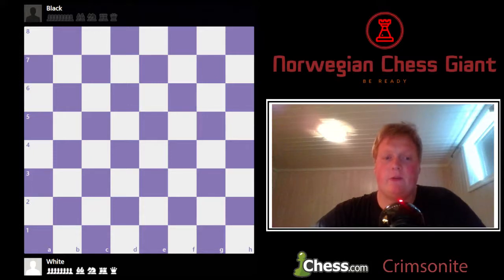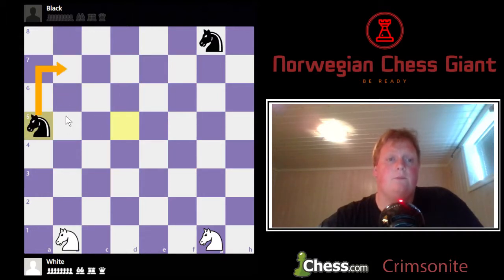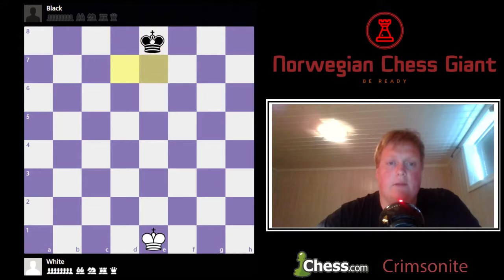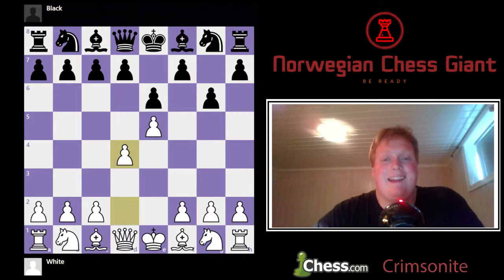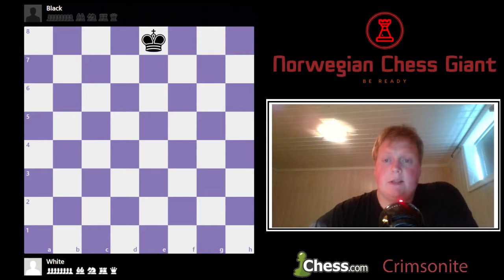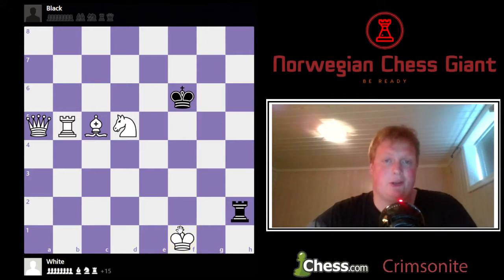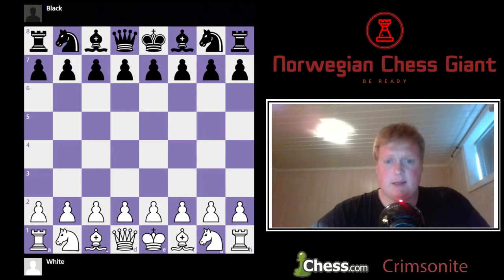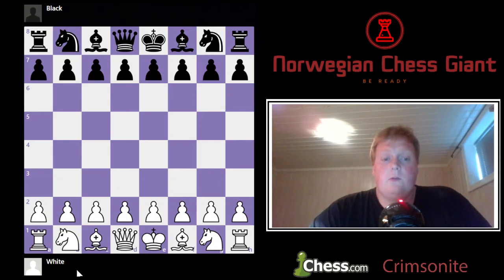How to Play Chess #1 - Moving the Pieces & Checkmate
I try to describe how the pieces move and what checkmate and stalemate is. I also try my best to answer the question of what castling and "en passant" is... This is the first video in a series that will go through several things to know for those who want to learn how to play chess. And hopefully that one is you!

If you have any questions about chess in general, how to play or if I wasn't clear in this video, please send me a message on chess.com to Crimsonite or the chess.com club Norwegian Chess Giant.